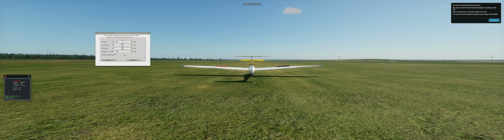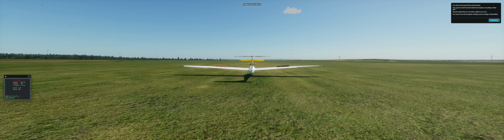Flying Gliders on X-Plane with the thermal generator plugin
Intro video to the Python Thermal generator plugin for X-Plane 12